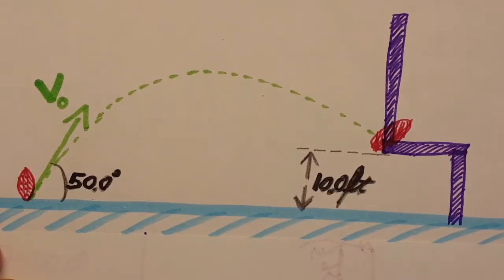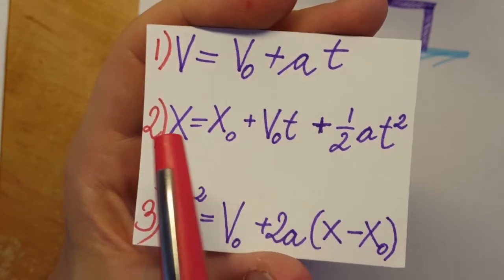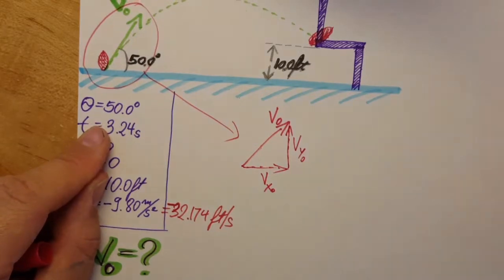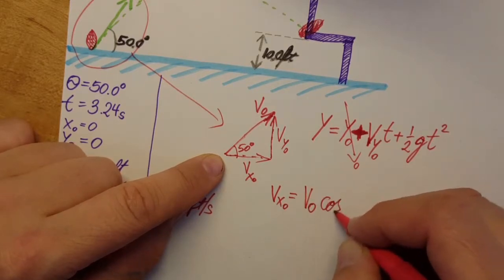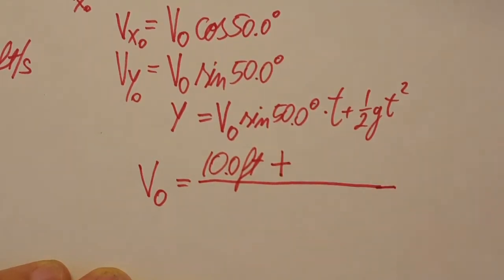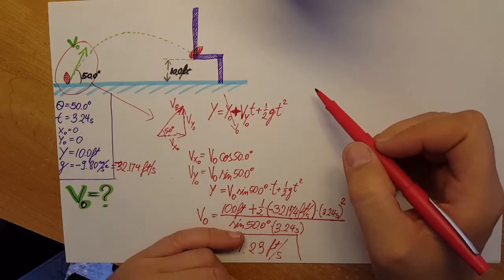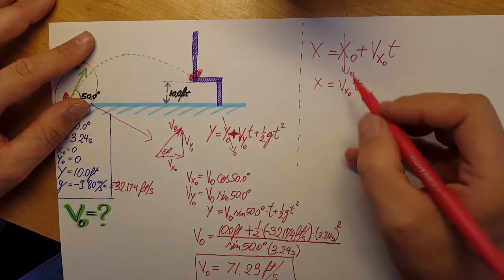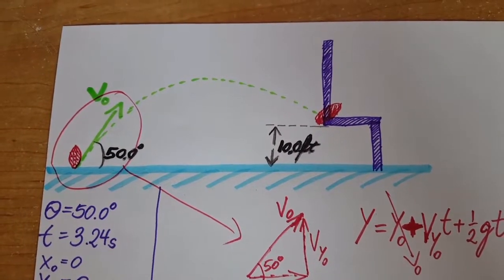Football Physics. Find the distance and the initial velocity. Chaffey College Physics 44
A kicker kicks the football so that it leaves the ground with a velocity Vo which is 50.0 Degrees above horizontal. The ball follows the shown path to the right and 3.24 seconds later hits the crossbar of the goal post, which is 10.0 ft above the ground. Neglect air resistance.
a) Find the initial velocity in ft/s (the time it leaves the ground).
b) Find the horizontal distance in feet that the ball was from the goal posts when it was kicked.

Here is a link to the textbook that we used in class:
Giancoli: Physics for Scientists & Engineers with Modern Physics (4th Edition)